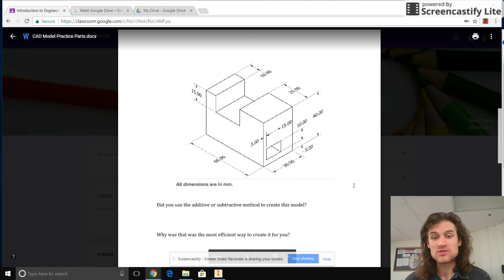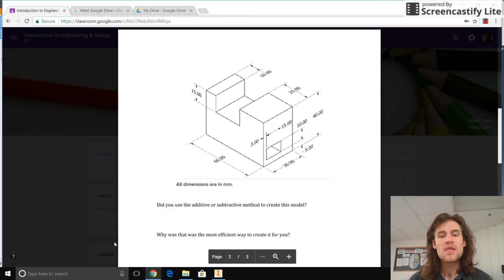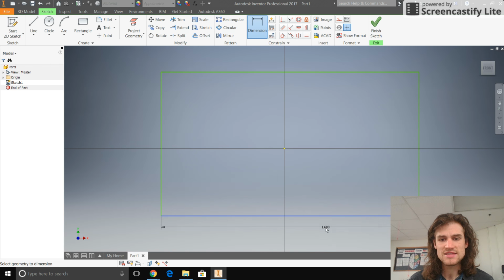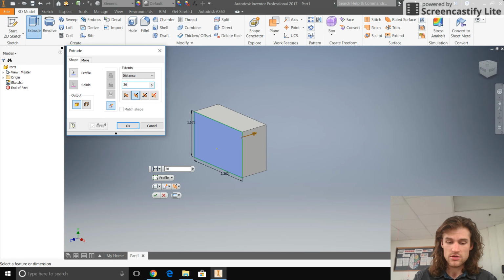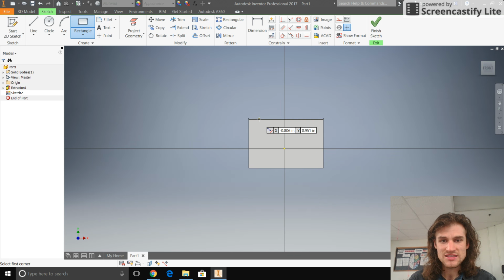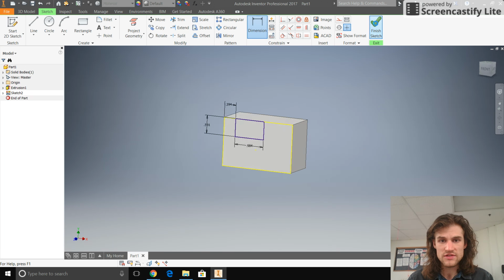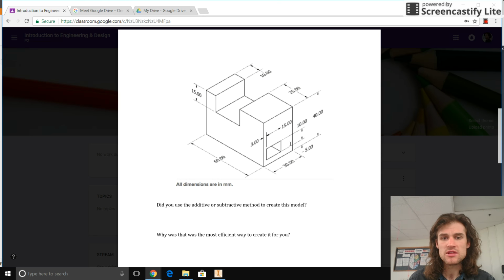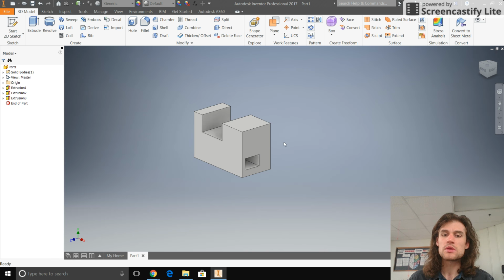Autodesk Tune Up!!